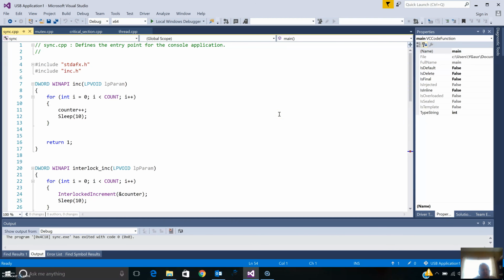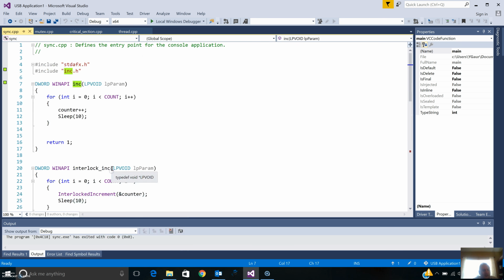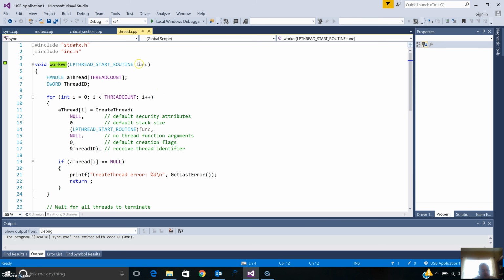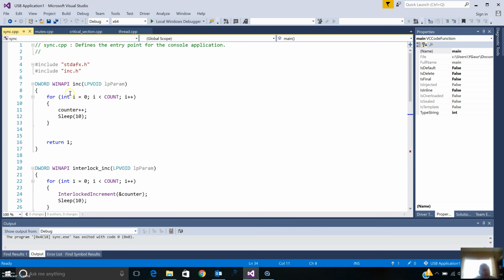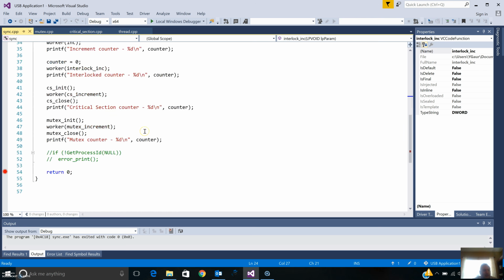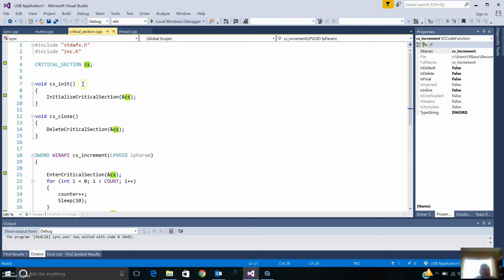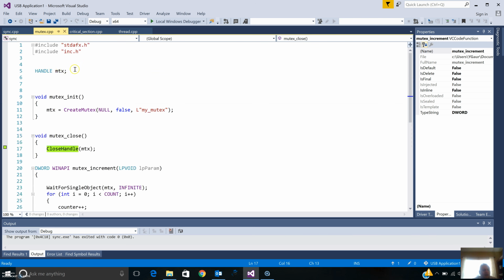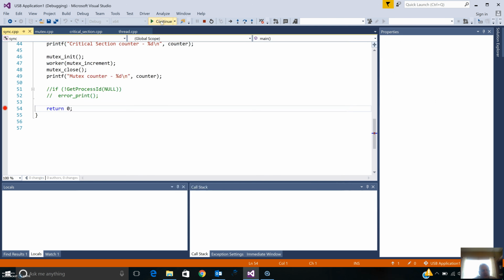windows multi-threading in C in 5 min